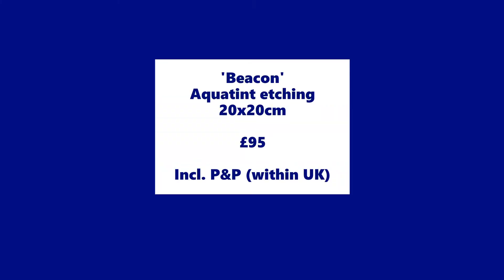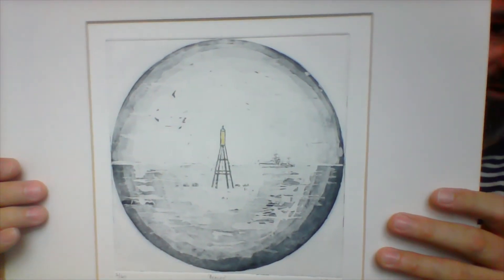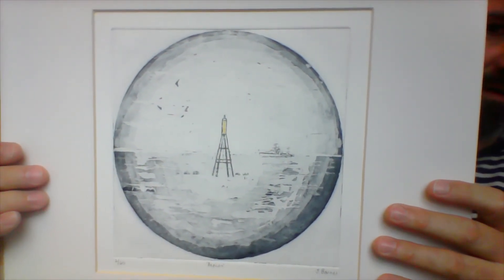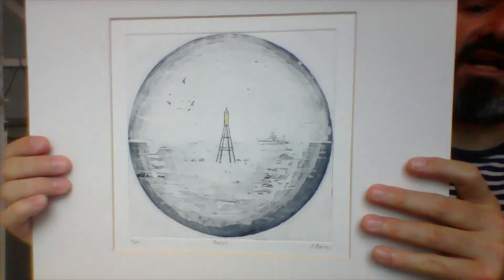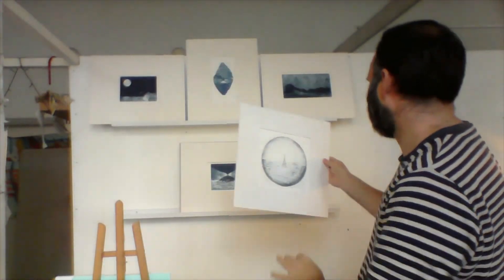Printfest Lockdown Day One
@Printfest Ulverston should have been happening this weekend. It has rolled over to next year because of the pandemic.
Instead, I have set up a mini Printfest stall in my studio and made a little video talking about my work.
Even if you aren't interested in printmaking, you could always marvel at the awkwardness of a middle aged man with very limited video skills just trying.

The only thing I'm happy with is the guitar intro music which  played myself.

Big thanks to Heidi Schramli for lending me a bit of her studio to film in - my bit is just too messy!